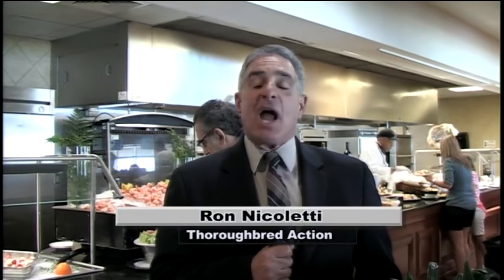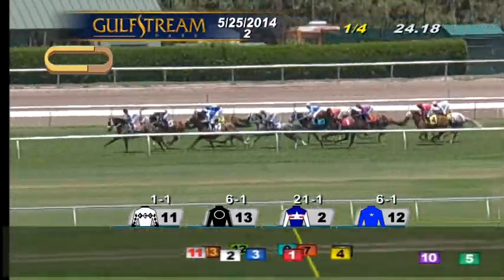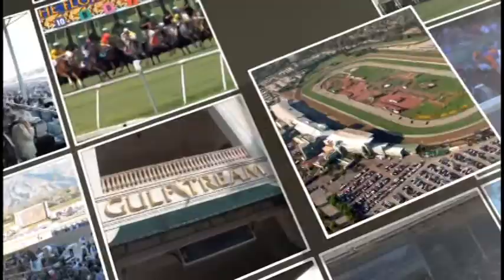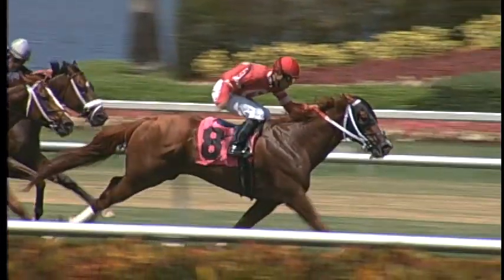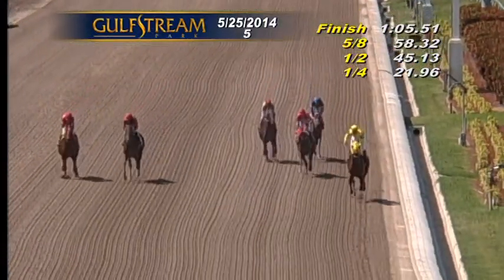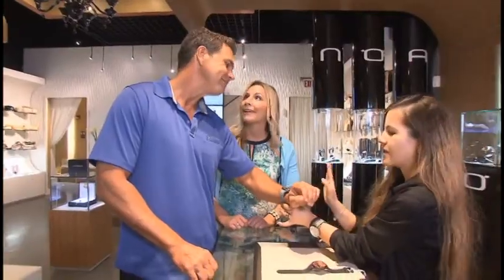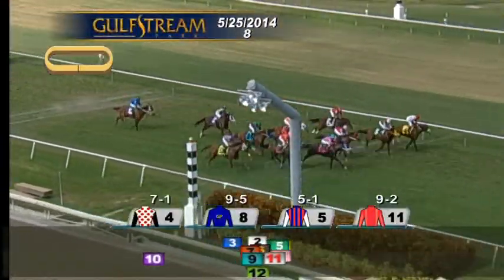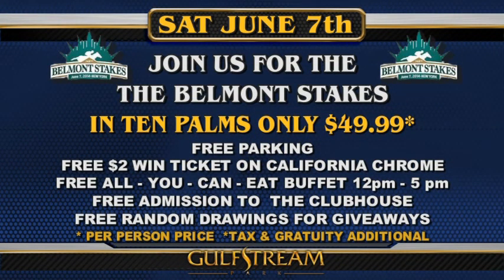Replay Show for Sunday May 25